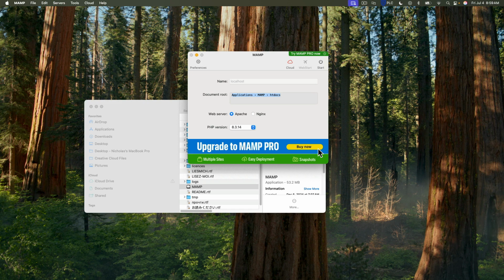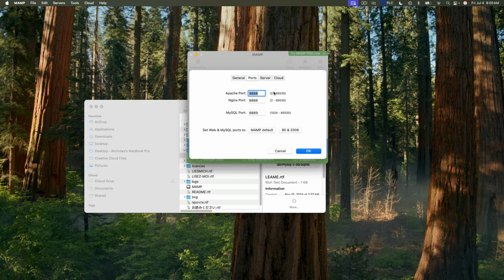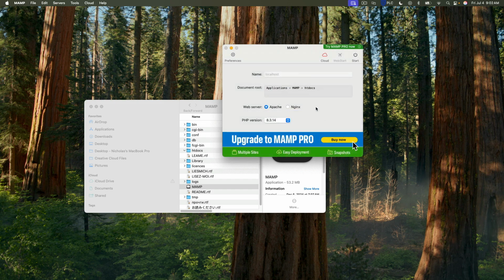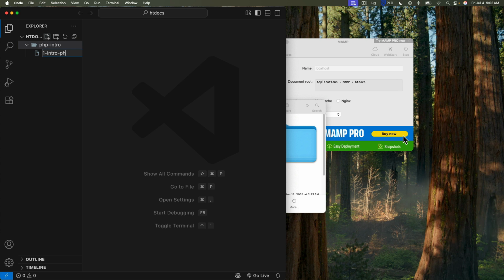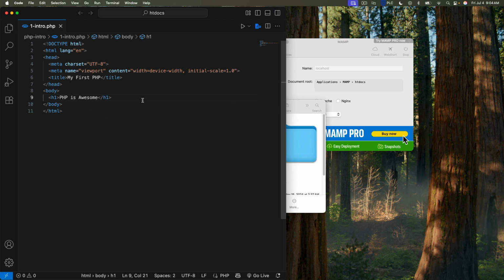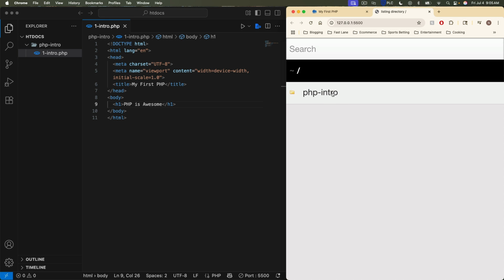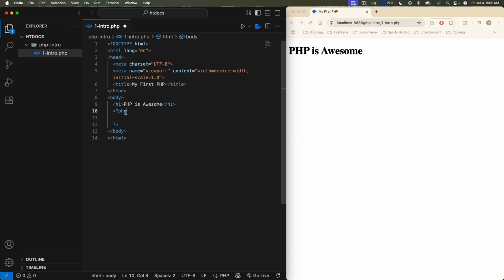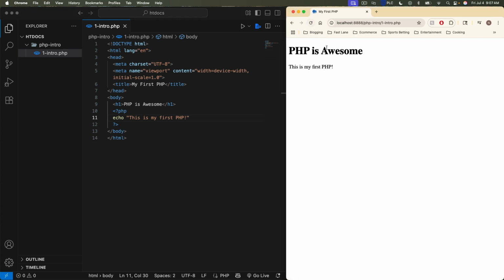Write Your First PHP Script with echo | Beginner PHP Tutorial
In this video, we’ll write our very first PHP code using the echo statement. This is the simplest way to get output from a PHP file and the perfect starting point if you’re brand new to PHP.

You’ll learn:

1. How to create a PHP file

2. How to write and run echo

3. How PHP outputs text to the browser

By the end of this video, you’ll have your first working PHP script up and running. 🚀

00:00 – Checking Apache Server Settings & Ports in MAMP
01:14 – Setting Up the Project in the htdocs Document Root
02:26 – Starting Apache & Opening the Project in VS Code
03:10 – Creating the .php File & HTML Boilerplate
03:49 – Accessing the PHP Script via localhost:8888
05:01 – Writing PHP Code Inside php Tags
06:08 – Printing Text with the echo Statement